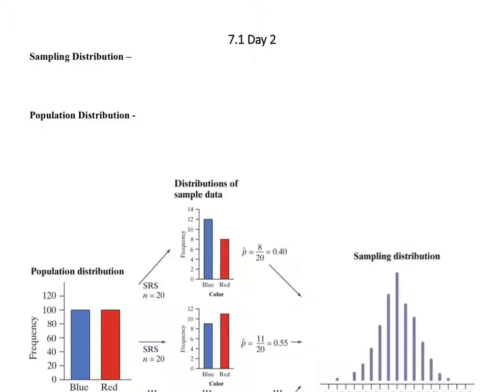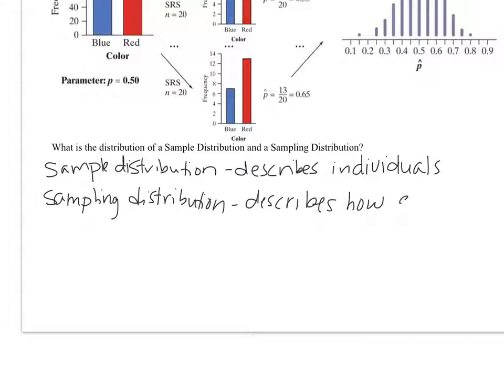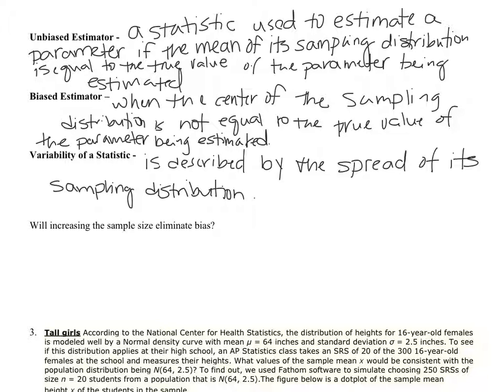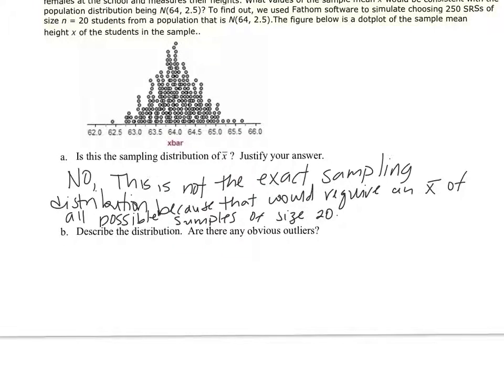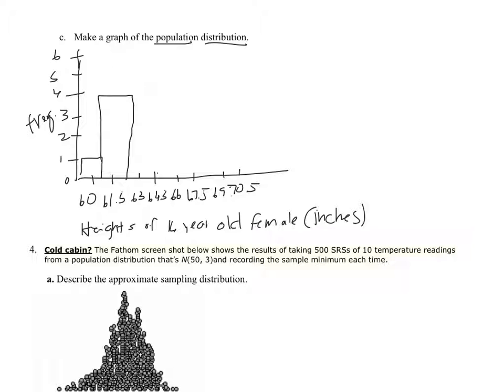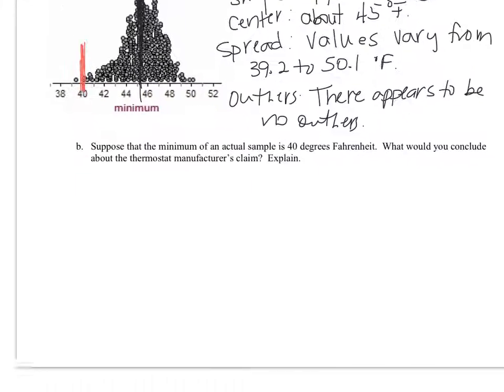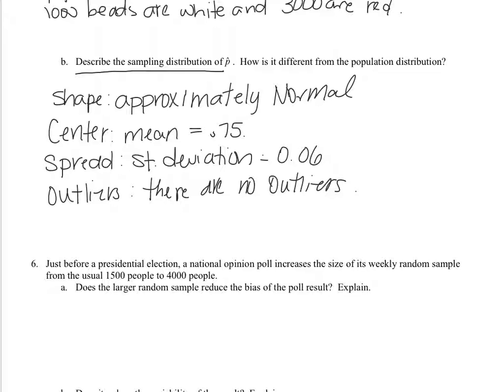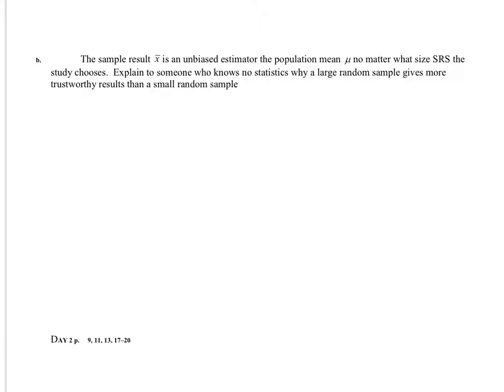7 1 day 2 Notes